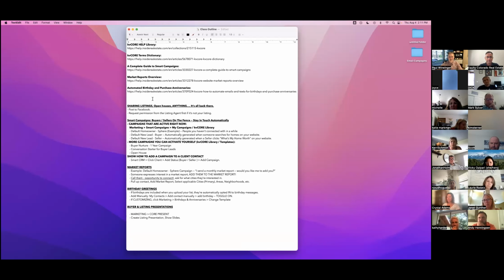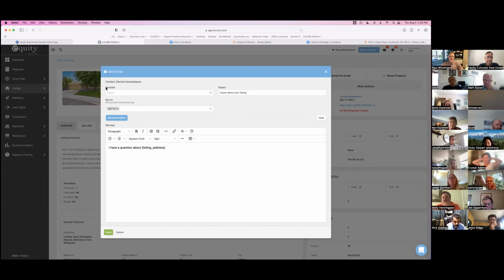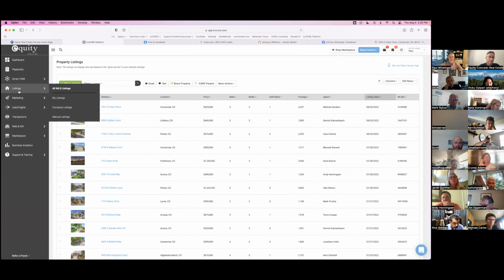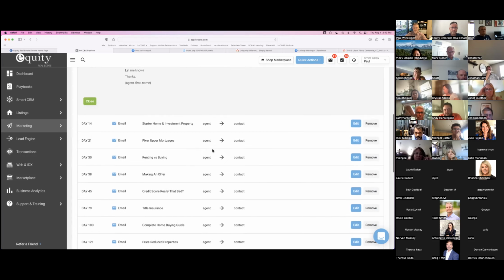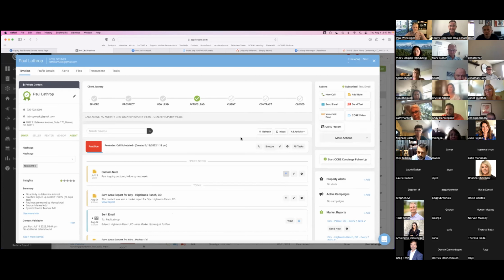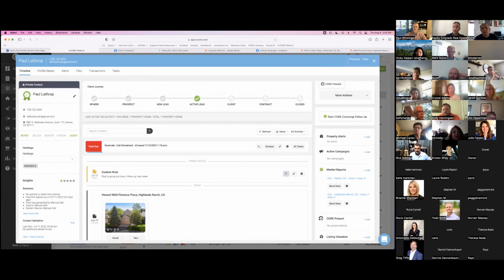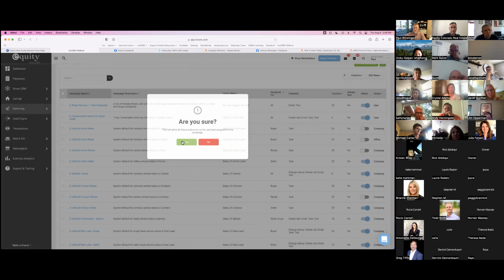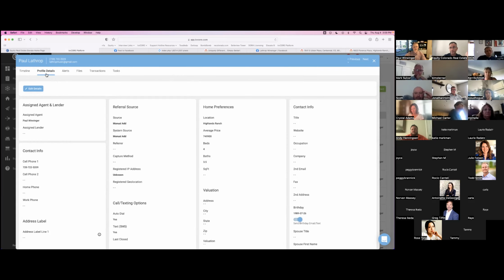kvCORE with Todd & Paul - What Makes kvCORE So Exciting? We Share A Few Of Our Favorite Features!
In this kvCORE session, Todd and Paul shared a handful of their favorite (and EASY TO USE) features of the system that will help you grow your business.  Specifically, they showcased sharing listings / open houses to Facebook, custom text and email campaigns to keep in contact with your sphere, automated Market Reports, automatic birthday email & text greetings, and a few more off-the-cuff topics!

About Equity Colorado Real Estate:
Equity Colorado Real Estate is a Real Trends Top 10 Denver / Boulder Brokerage, servicing nearly 600 Realtors® across the Colorado Front Range.  At its core, Equity Colorado Real Estate believes in providing personable and attentive Broker support while offering one of the best technology platforms in the industry, kvCORE, at an extremely affordable fee structure of just $499 per transaction and $59 per month.  Equity Agents are saving thousands of dollars on traditional brokerage splits, franchise fees, and overhead costs while growing their businesses and helping consumers achieve the American dream of home ownership.  Other accolades include:

- Denver's / Boulder's 9th Largest Brokerage by Sales Volume (Real Trends)
- Denver’s / Boulder’s 10th Largest Brokerage by Total Transactions (Real Trends)
- 17th Largest Independent Brokerage Nationwide (Real Trends 500)
- 33rd Largest Brokerage by Sals Volume Nationwide (Real Trends 500)
- Ranked #29 Nationwide on RisMedia’s Power Brokerage Report
- South Metro Denver Realtor Association’s “Highest Average Volume Per Agent in an Office with 251+ Agents” Award (2017, 2018, 2019, 2021)
- South Metro Denver Realtor Association’s “Highest Average of Transactions in an Office with 251+ Agents” Award